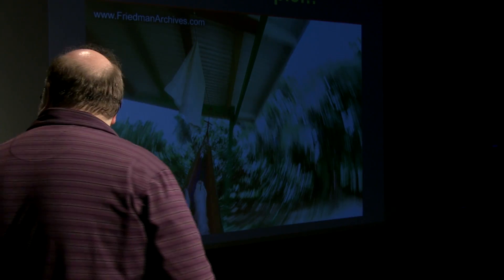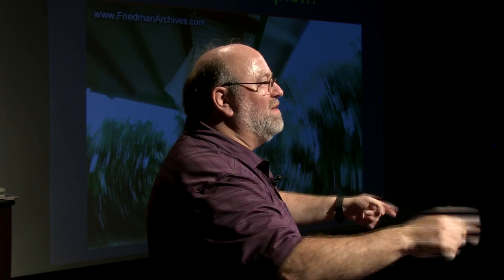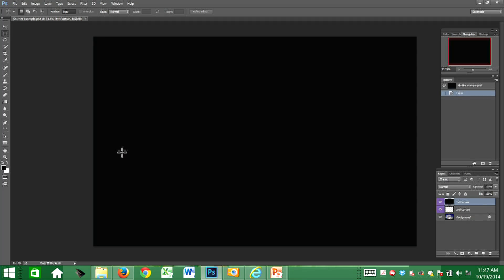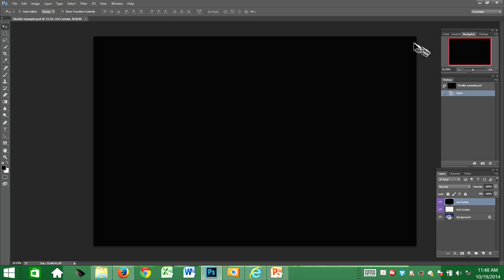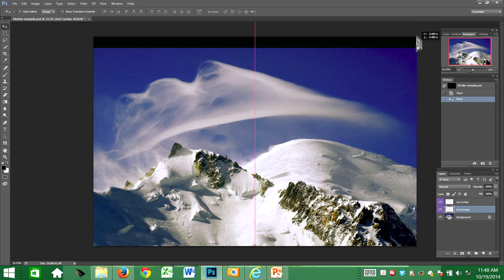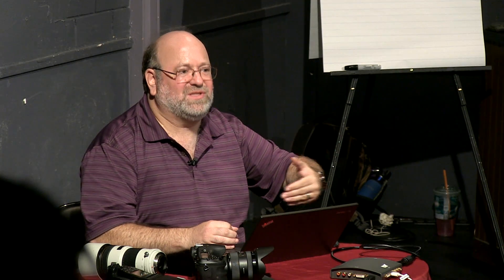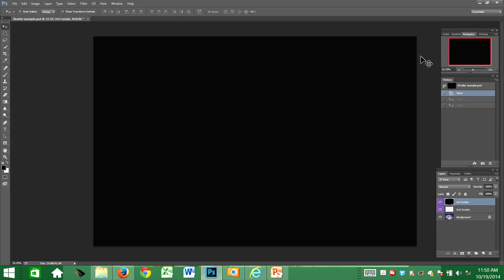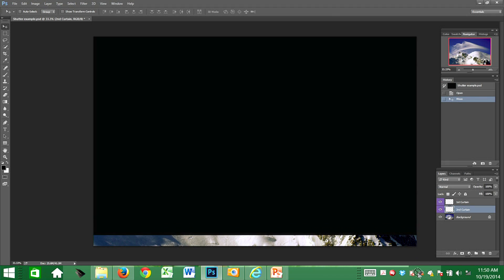High Speed Sync Explanation - The Friedman Archives Seminars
This is an excerpt from the Friedman Archives Video Seminars, explaining how high-speed sync (HSS) works with the focal-plane shutter of a typical DSLR.

More information about the entire 2-day event (which provides the shortest learning curve for what's really important in photography) can be found